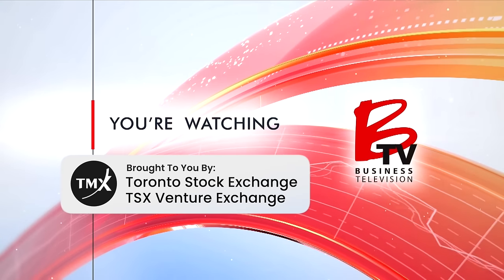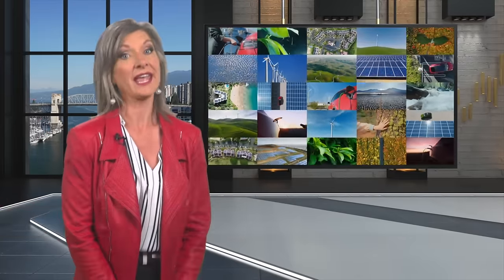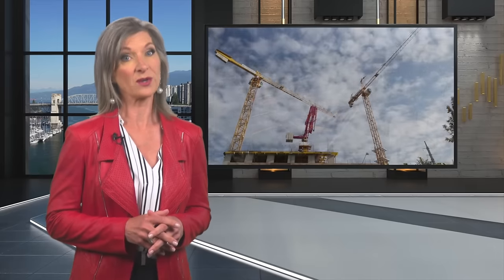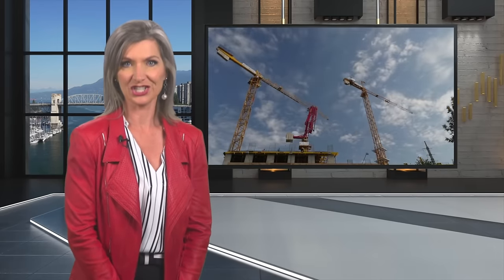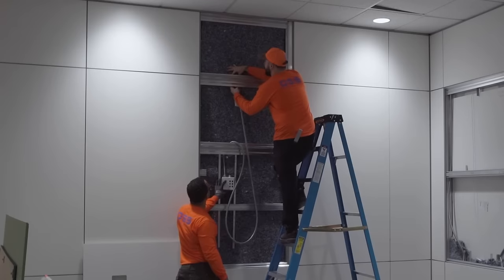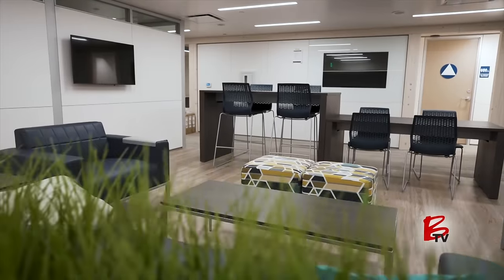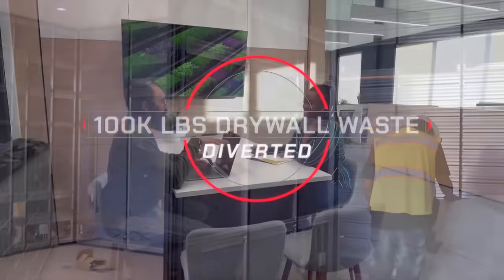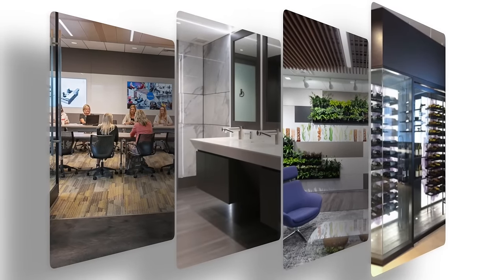Transforming Construction for a Greener Future | DIRTT Environmental Solutions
In the ever-evolving landscape of clean technology, DIRTT Environmental Solutions stands out by addressing a less-discussed but critical sector: construction. Spearheaded by CEO Benjamin Urban, DIRTT aims to revolutionize the construction industry, which currently accounts for 37% of global carbon dioxide emissions. Traditional construction methods, relying heavily on gypsum board and steel studs, often lead to significant waste and environmental impact.

However, DIRTT’s innovative approach to interior construction focuses on sustainability through design for disassembly, ensuring that materials can be reused and do not end up in landfills.

DIRTT’s impact is evident through its projects, such as a significant endeavor in Texas that diverted 100,000 pounds of drywall waste from landfills, equating to a prevention of 85,000 pounds of carbon emissions. The company operates on a model of pre-manufactured construction solutions applicable across various verticals, including healthcare, education, government, and commercial office interiors. By emphasizing technology-enabled, off-site construction, DIRTT is not only reducing solid waste, which constitutes 40% of waste in the US but also advancing the sector towards a more sustainable future.